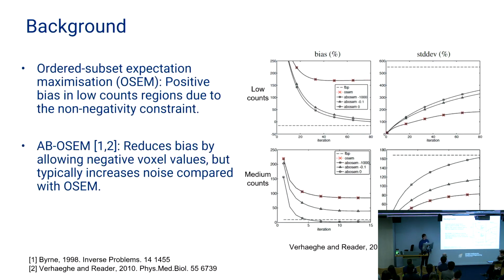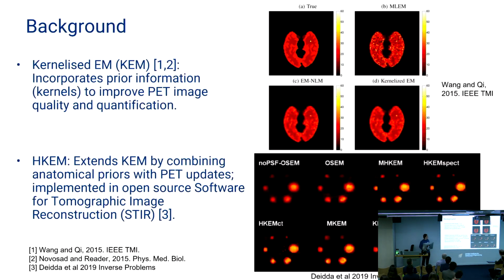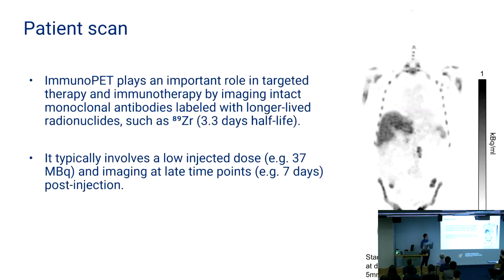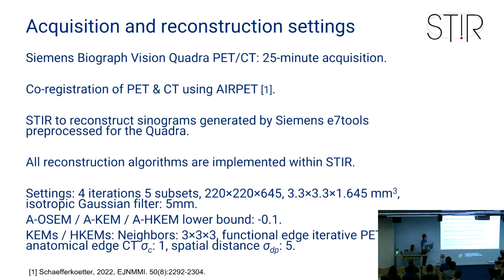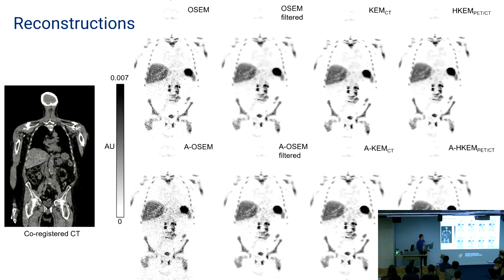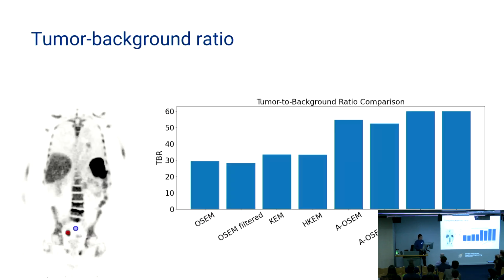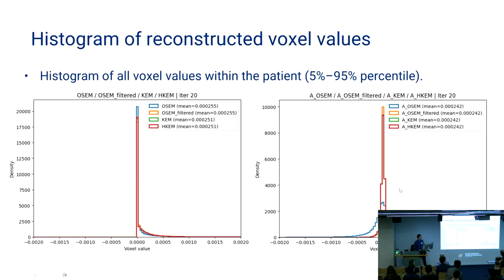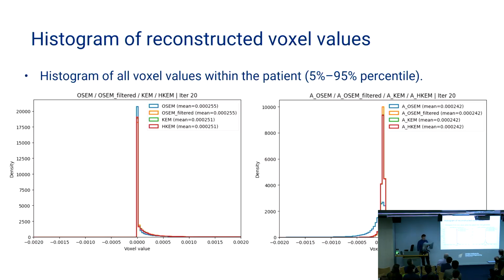Hybrid kernelised PET reconstruction allowing for negative values, Zekai Li